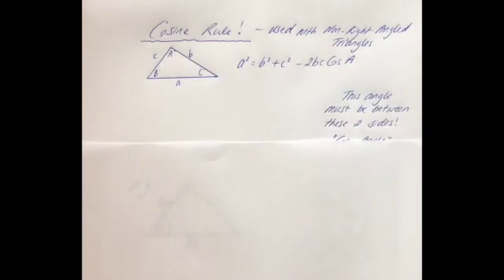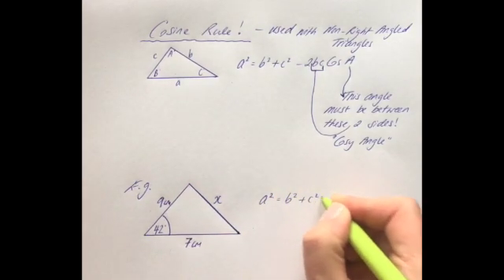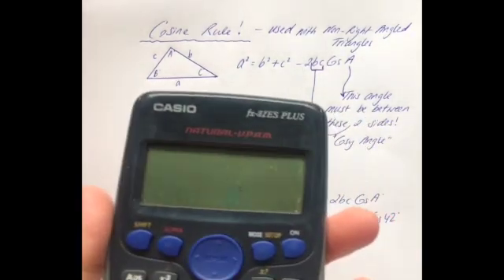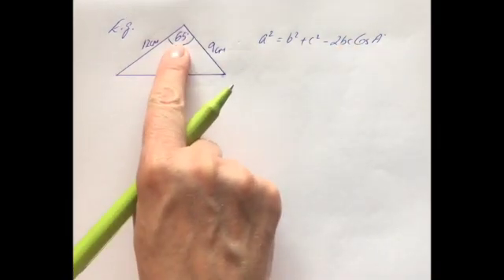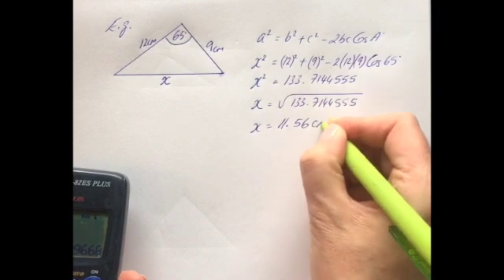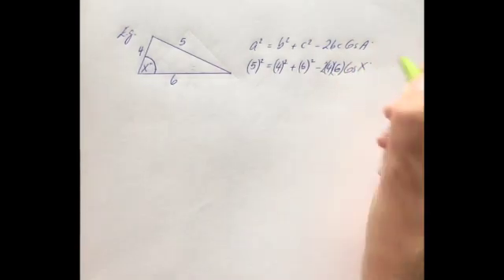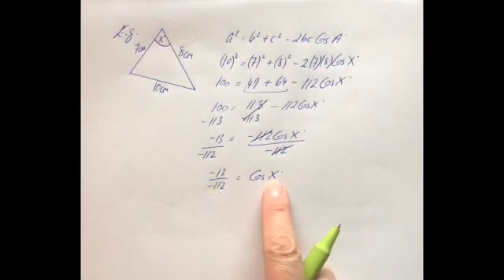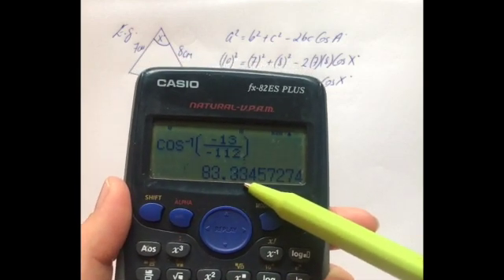Cosine Rule LC OL / HL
This video explains how and when to use Cosine Rule when solving for sides or angles. A key concept at Leaving Cert Ordinary Level and Higher Level.